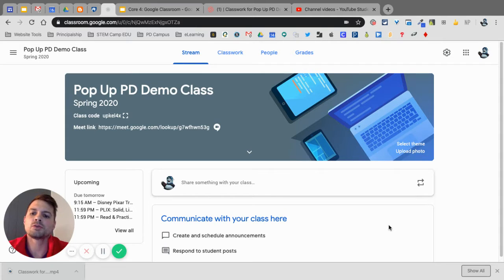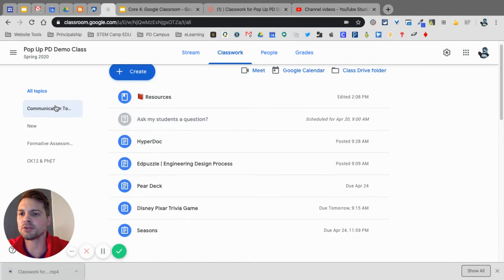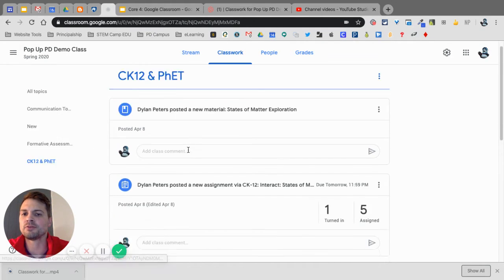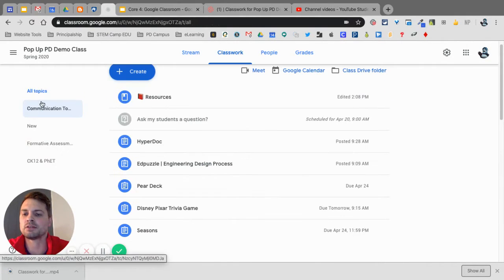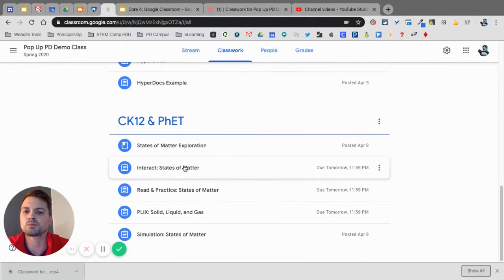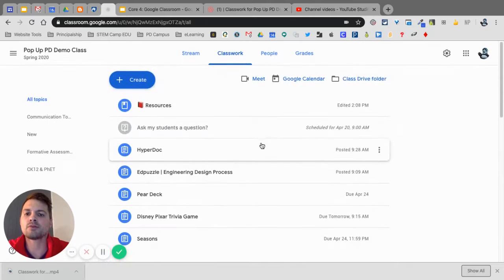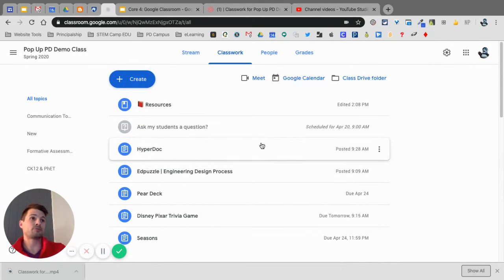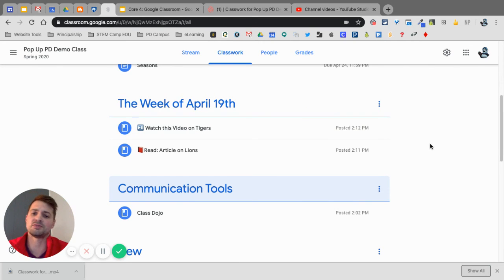Google Classroom: Organizing Your Classroom for Remote Learning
Using Classwork and Organizing by Date rather than topic is a great way to make it less overwhelming for parents and families during this time. Check out how here!